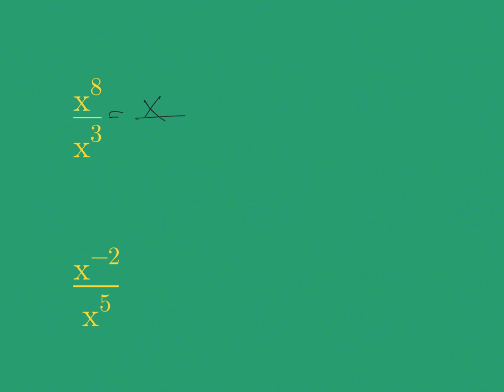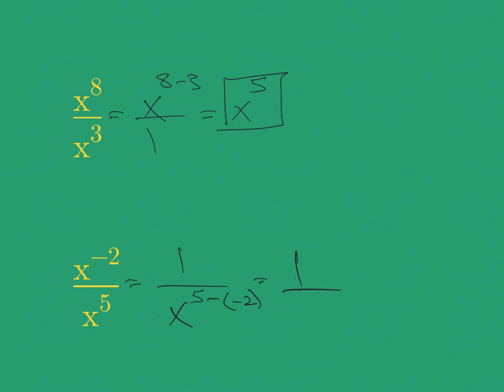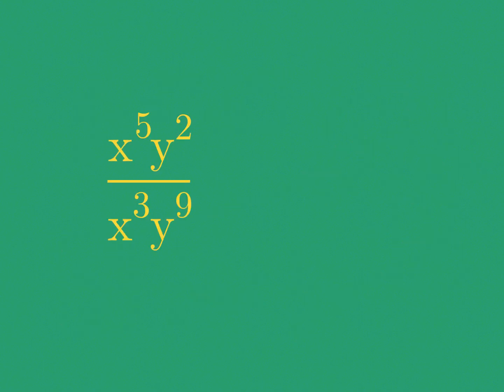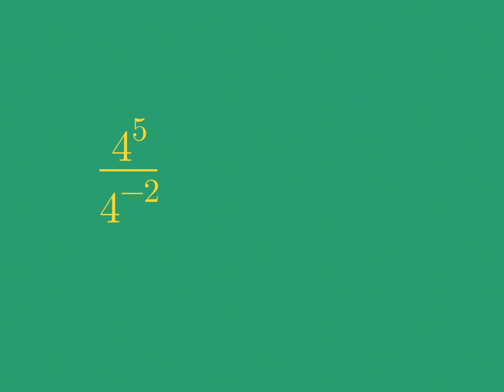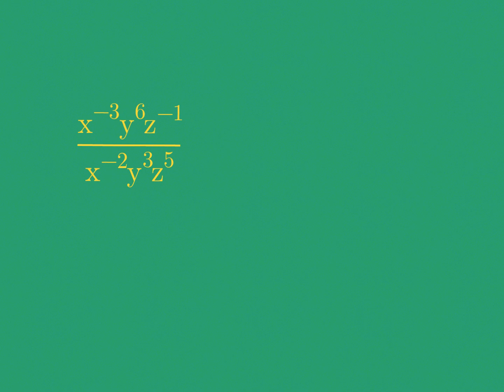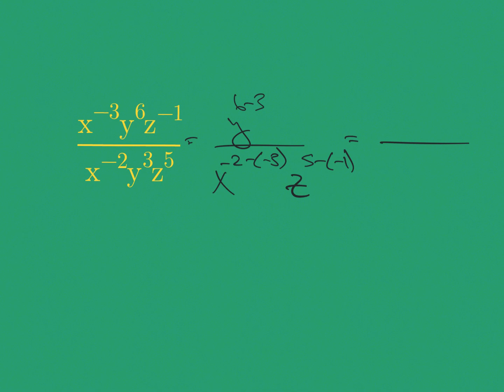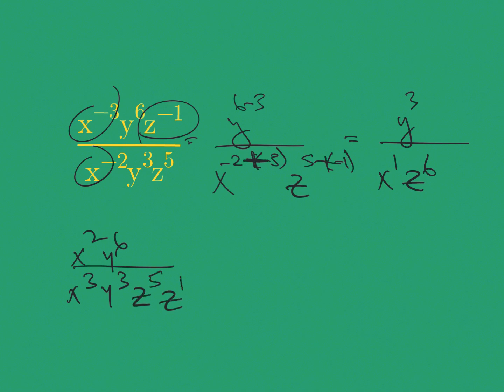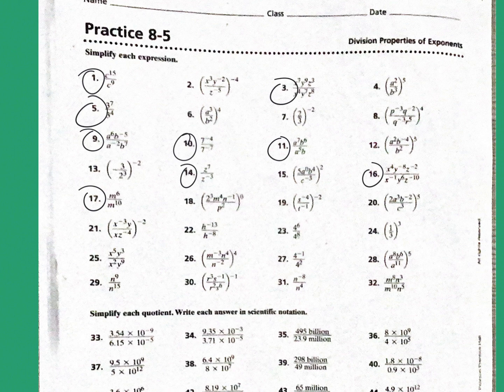Alg 1A Div Exponents